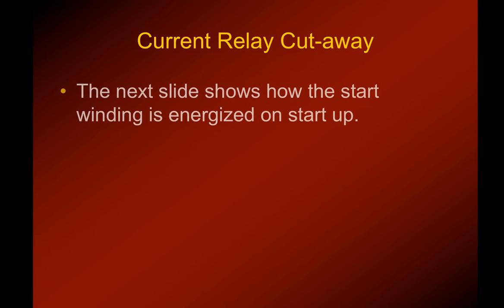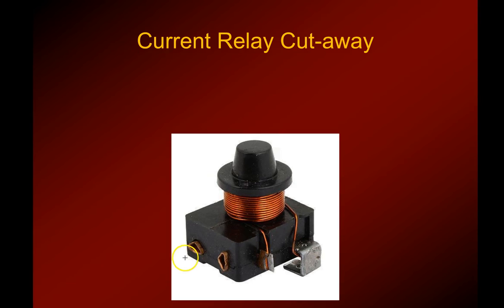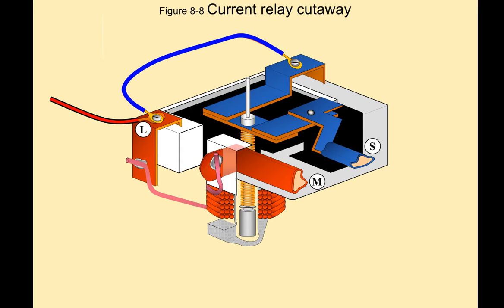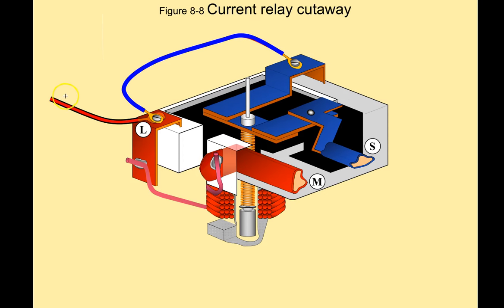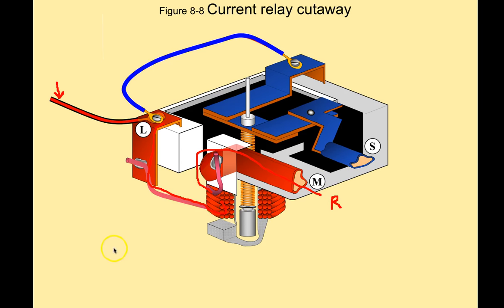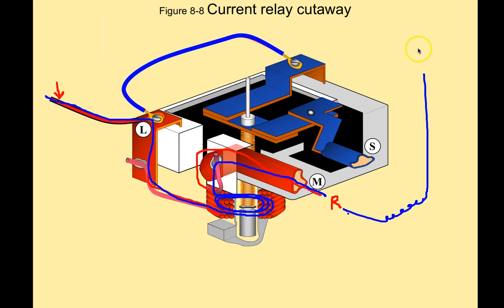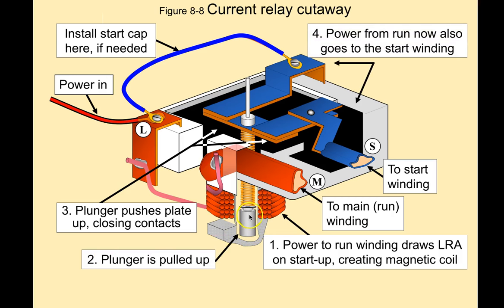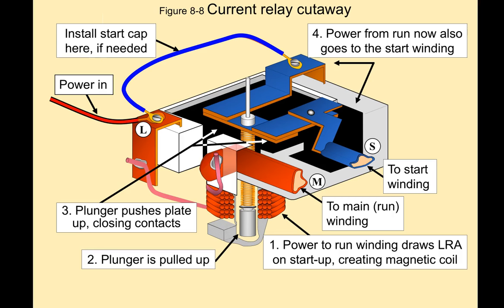Current Relay Cut-Away Online HVAC Training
We provide online HVAC Training.
We are an online HVAC School were you can learn heating and air conditioning.